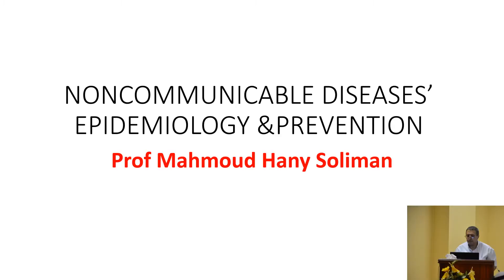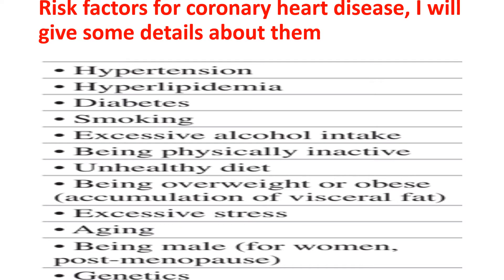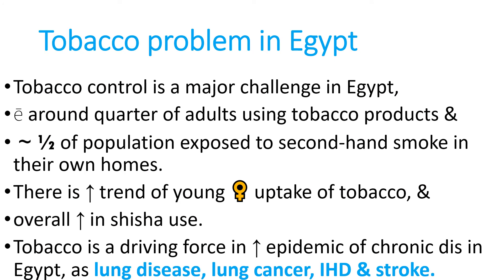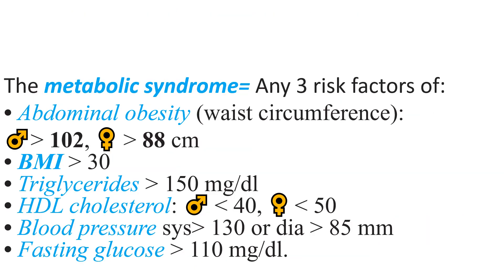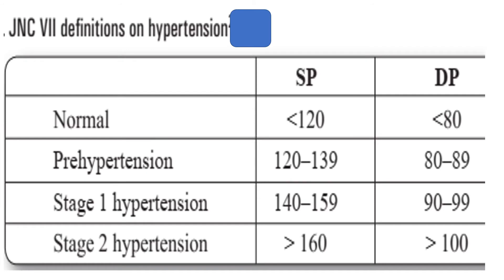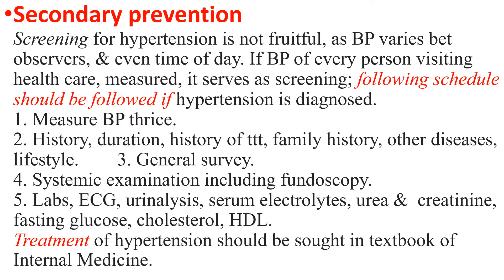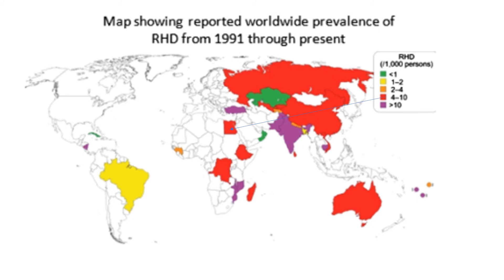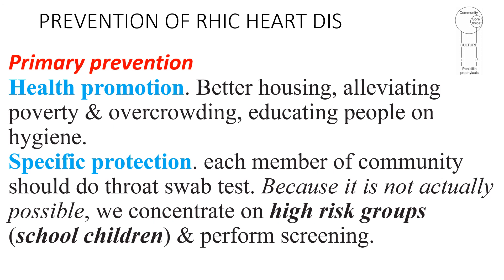CVDs EPID & PREV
HEART NONCOMMUNICABLE DIS EPID & PREV